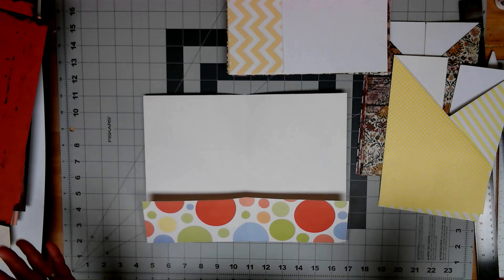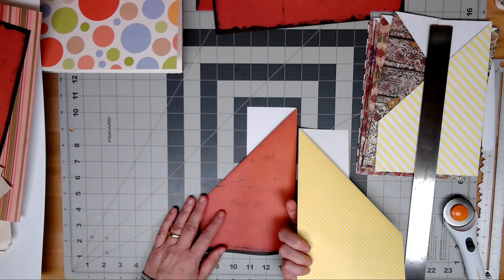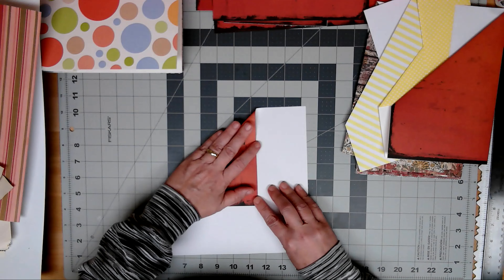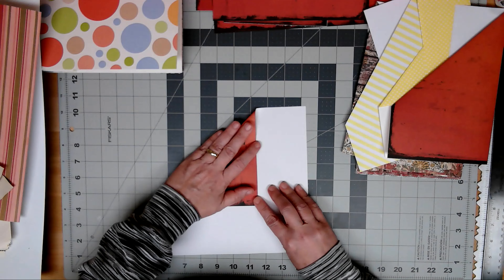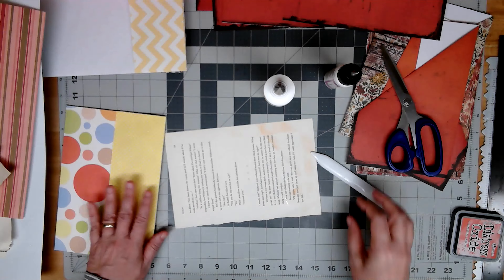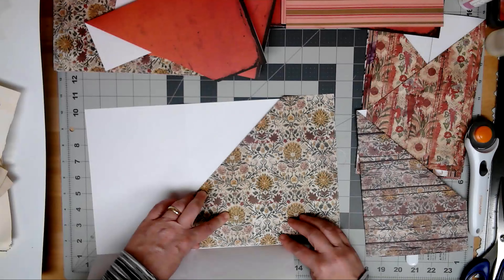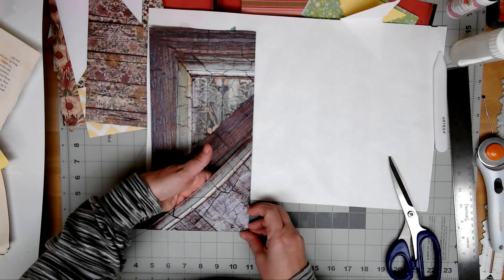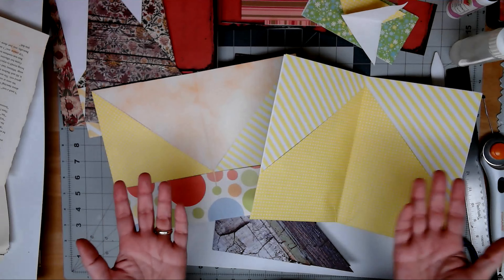Using 12x12 Paper pt7 - Fun Folios to Add to Signatures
Another fun use of 12x12 paper. Making folios ahead to tuck into signatures is a great way to use up some of that 12x12 paper. These ideas were inspired by Julie @Dearjuliejulie and here is the video I got that inspiration

Also…
If you like video games, or know someone who does, check out my son’s channel! It’s mostly horror and adventure games and fun! (Warning: not for kids—graphic violence, horror, language)